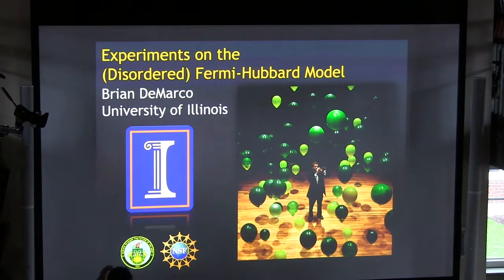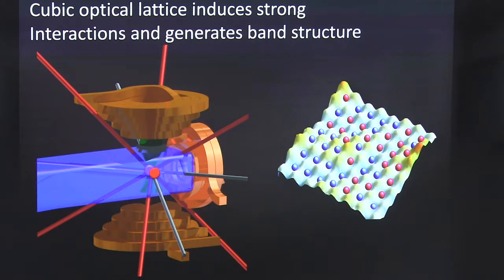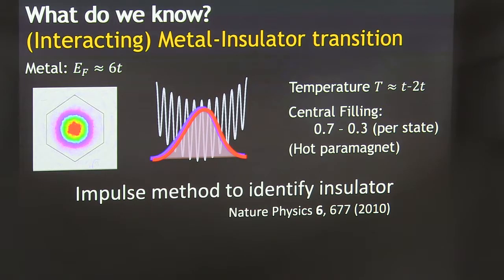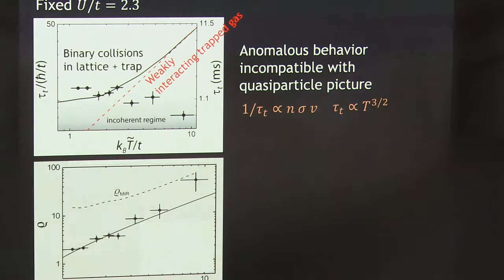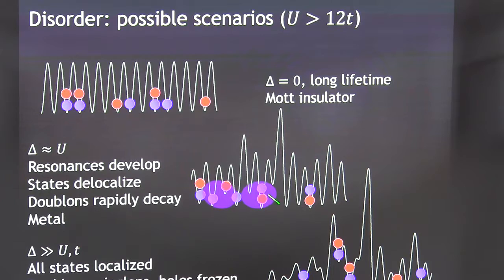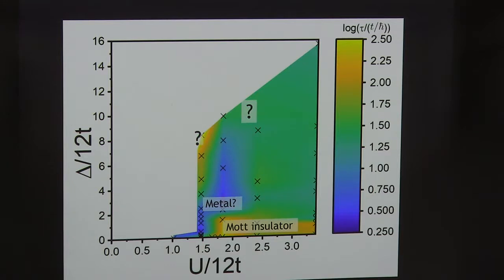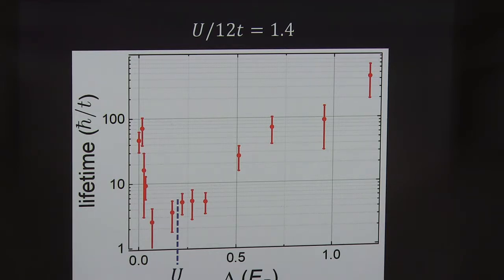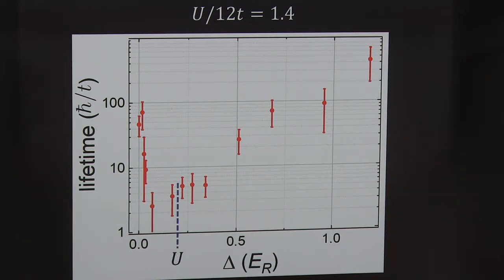Brian DeMarco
Brian DeMarco, University of Illinois, Doublon Relaxation Dynamics across Mott and Anderson Transitions in a Fermi Lattice Gas at the Institute for Theoretical, Atomic and Molecular and Optical Physics (ITAMP), Harvard-Smithsonian Center for Astrophysics, Cambridge, Massachusetts on October 8-10, 2018